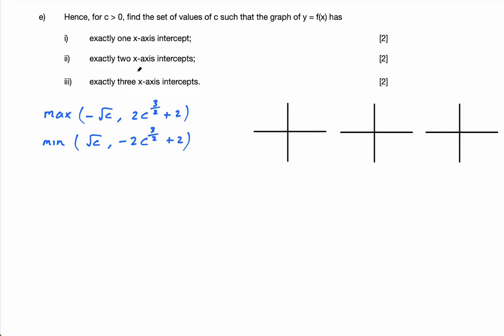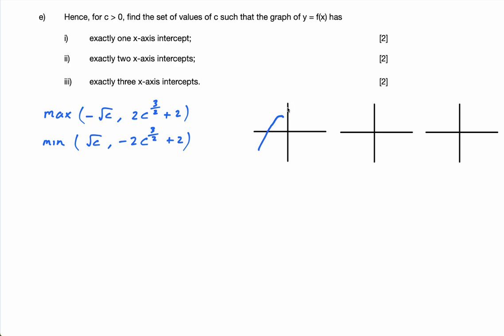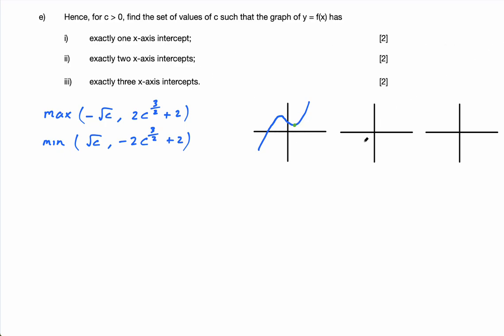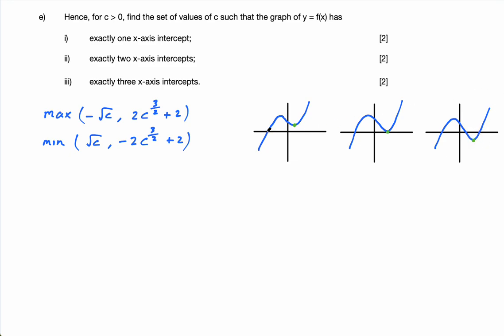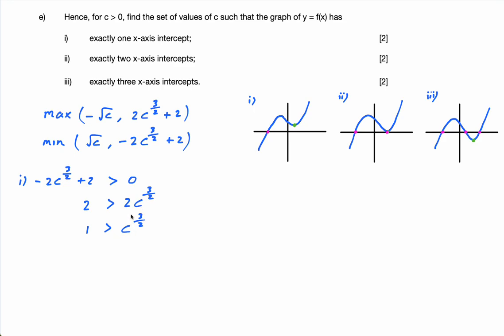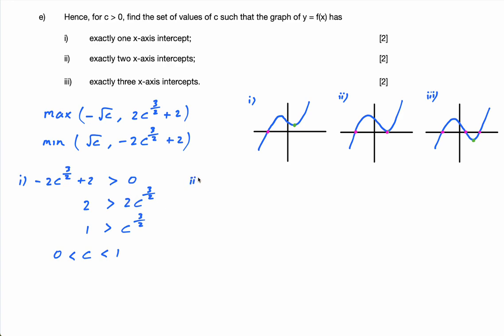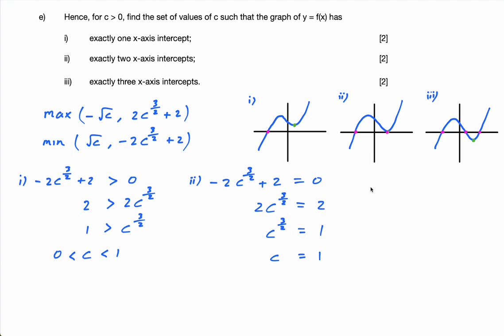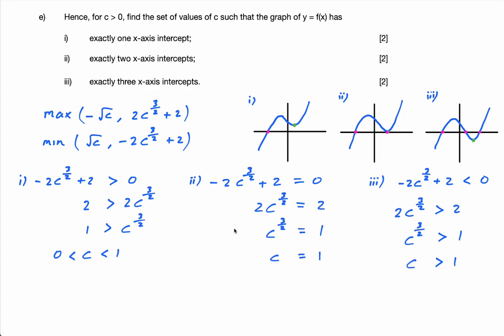AAHL 2021 May TZ1 P3 Question 1e